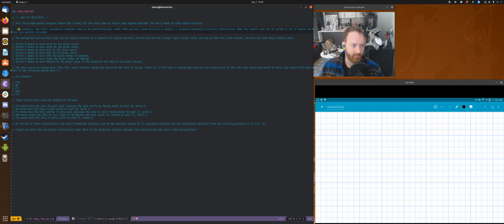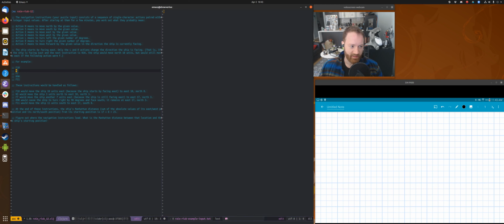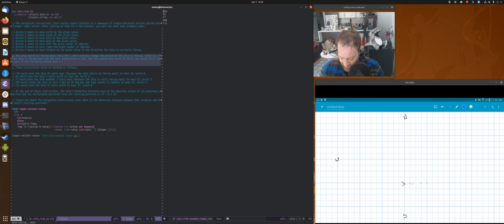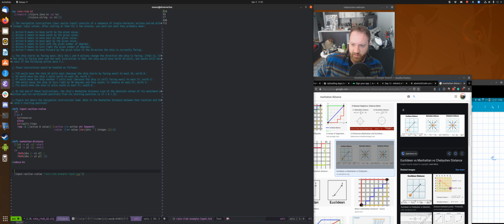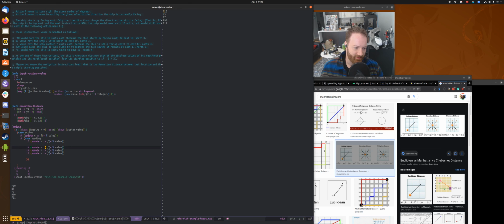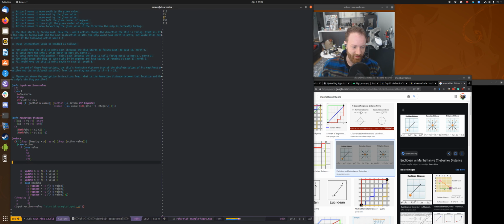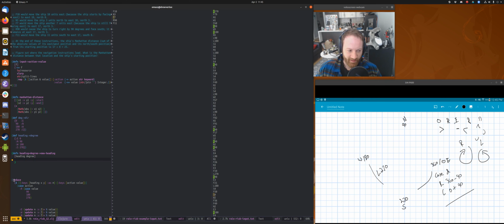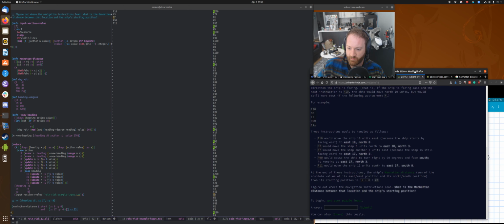advent of code 12 part 1